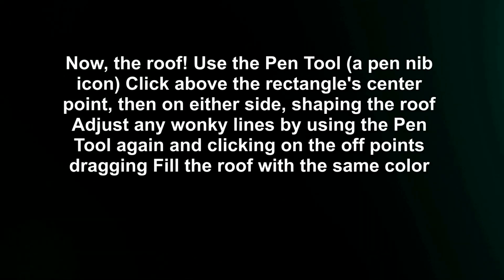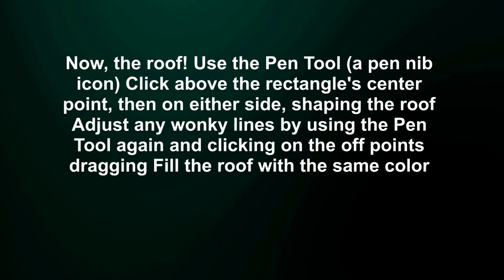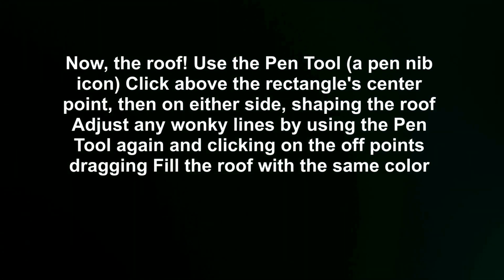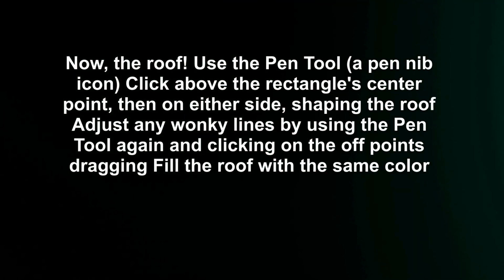How to Design a Simple House Logo Adobe Illustrator - GUIDE!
How to Design a Simple House Logo Adobe Illustrator guides users through the steps of creating a basic house logo in Adobe Illustrator, covering shapes, colors, and typography to produce a memorable and effective visual representation of real estate or home services.

00:00 Intro
00:10 Base of the House
00:30 Adding the Roof
01:00 Adding Details
01:30 Adding Text
01:50 Conclusion